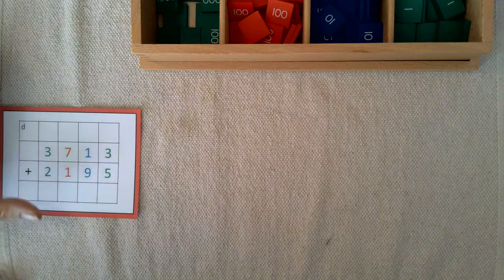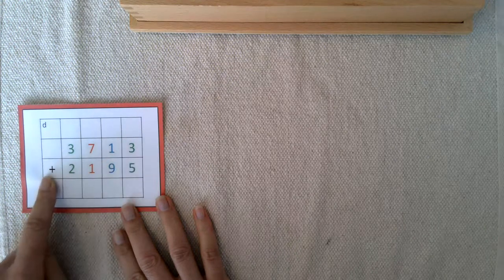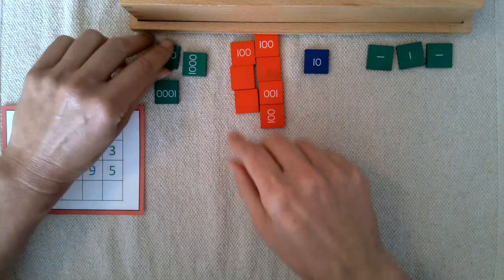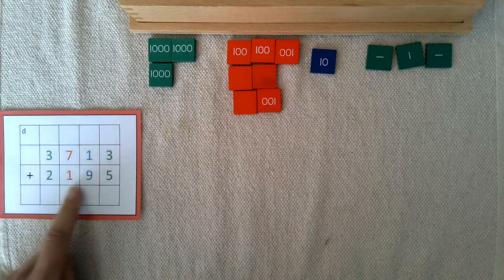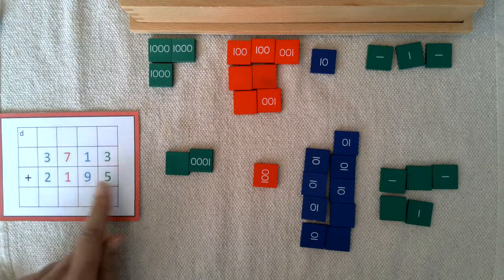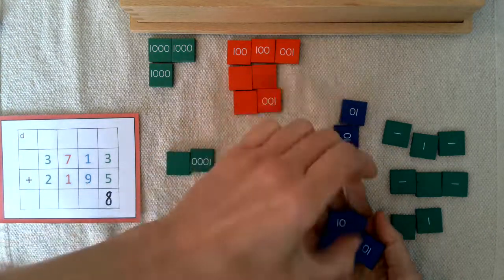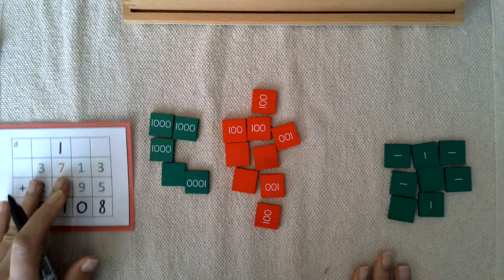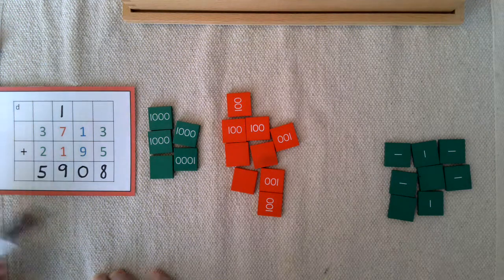Dynamic Addition: Montessori Stamp Game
1. Printable Montessori Stamp Game
2. Printable Static & Dynamic Addition Command Cards